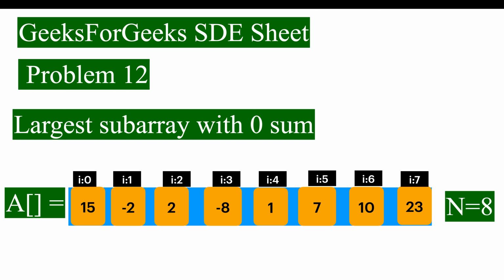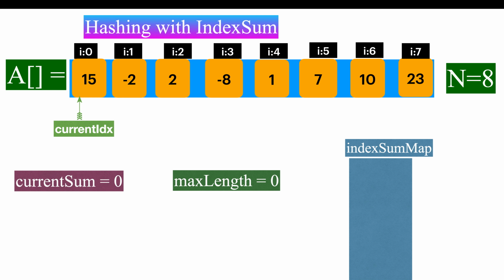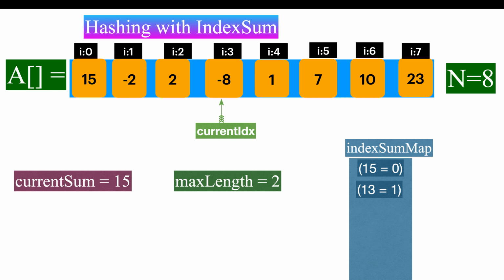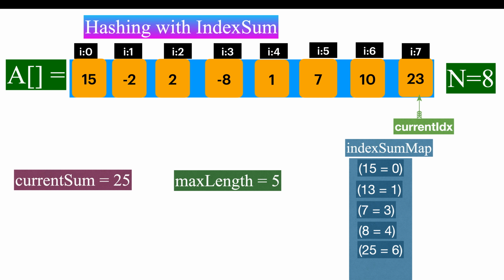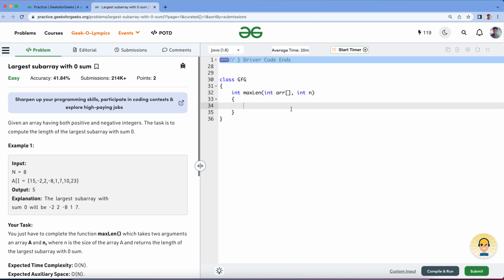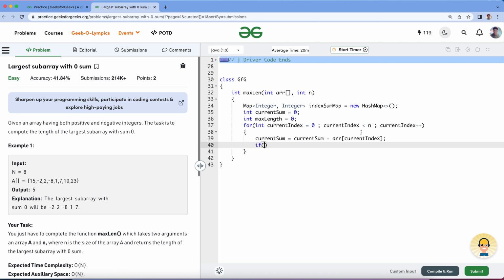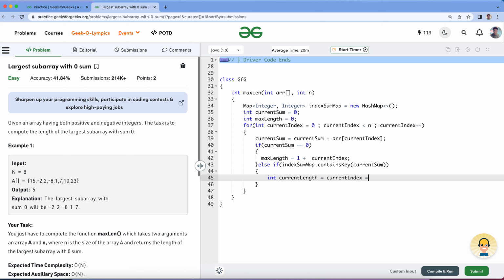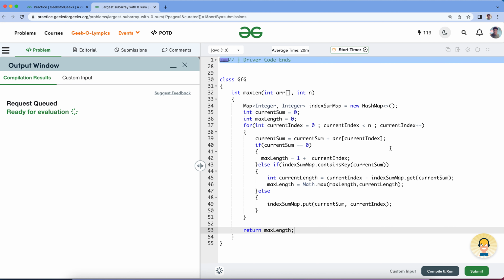Largest subarray with 0 sum | GeeksForGeeks SDE Sheet | GFG SDE Sheet